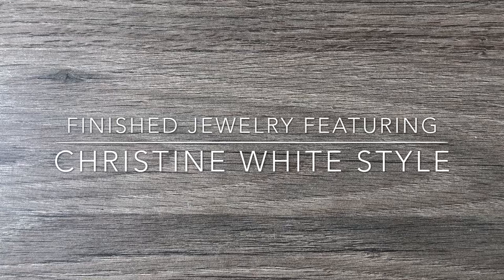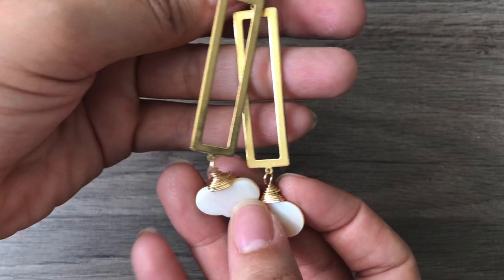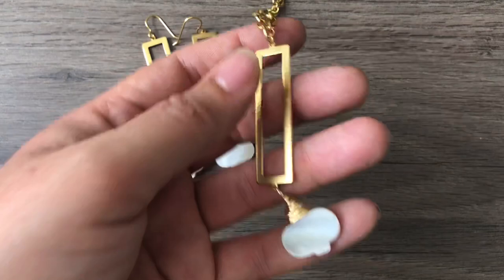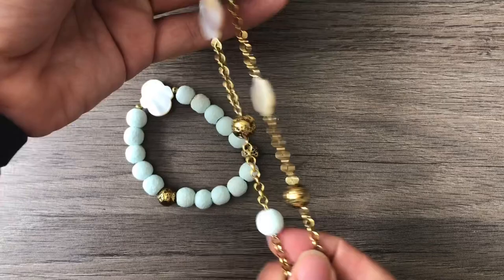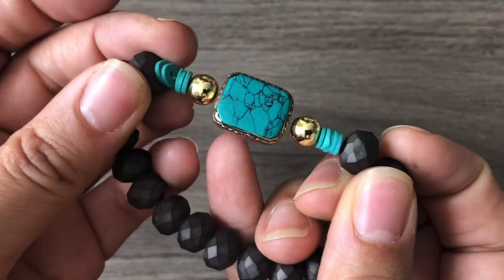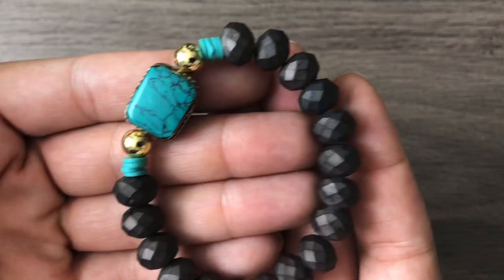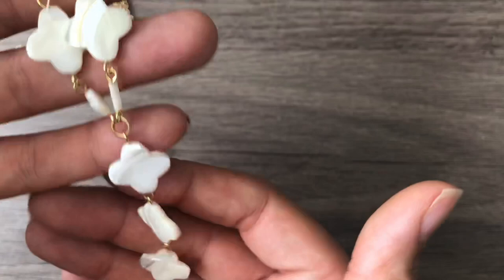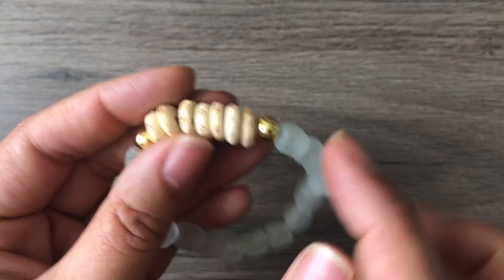Finished Jewelry Featuring Christine White Style!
Here is part one of the jewelry I've made using the kits available on ChristineWhiteStyle.com  If you're interested in the kits, please check the links below!  (Christine White Style did not ask me to make this video, and they did not pay me to make jewelry featuring their bead kits.  They sent me the beads as a surprise!)